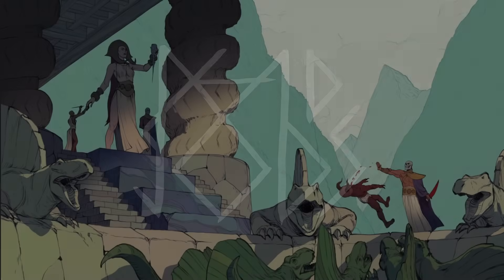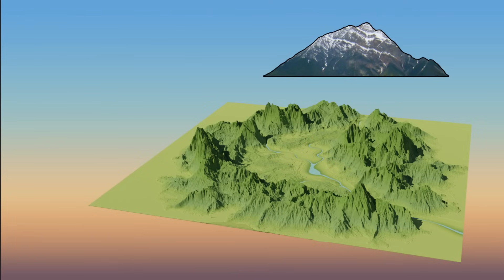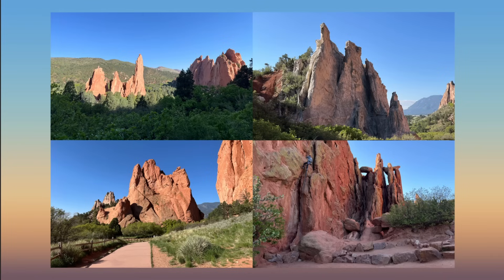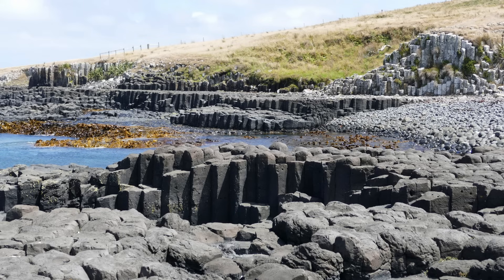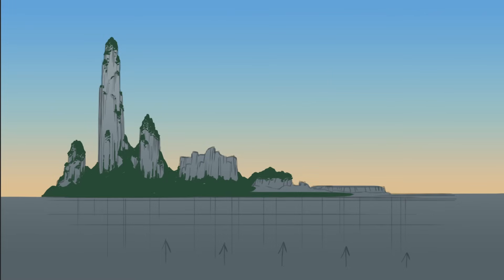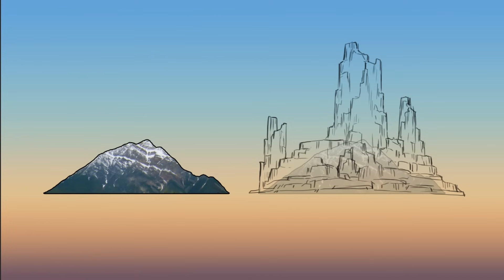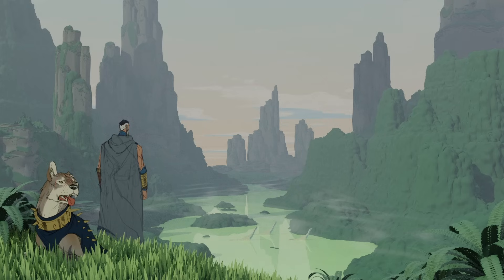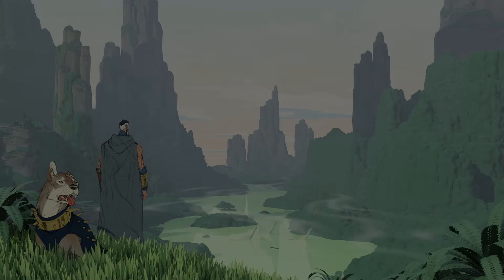Designing DEAD gODS - Strange Geology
A unifying theory for the geology of DEAD gODS.

Pick up a copy of my previous project: Tellurion